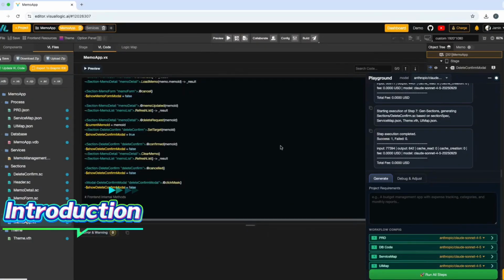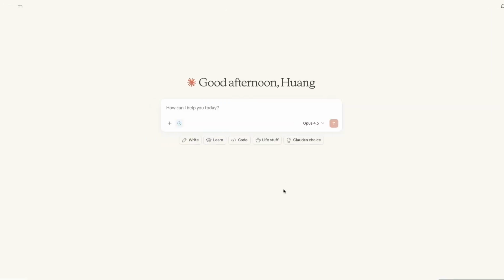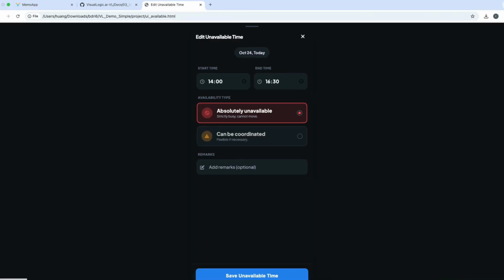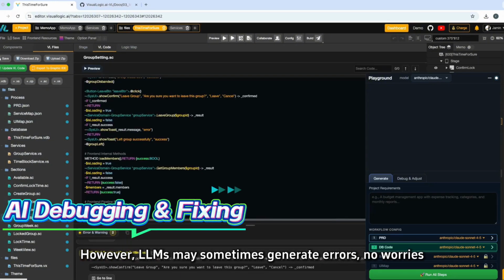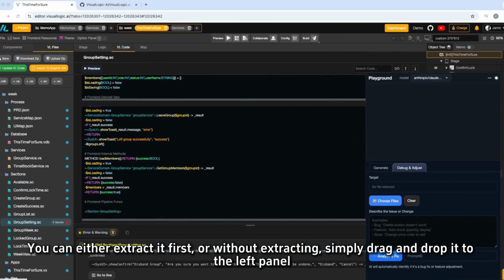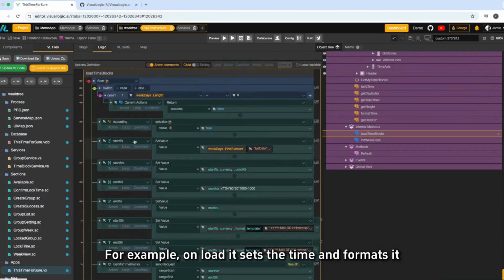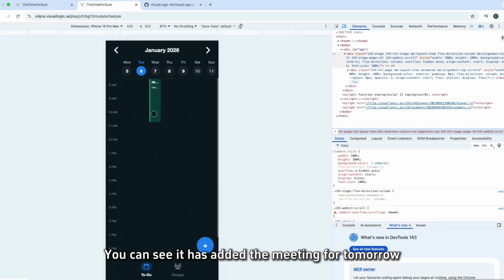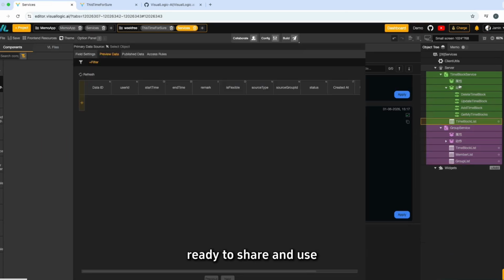VisualLogic External Collaboration Guide：Generating and Importing Project Code with LLMs